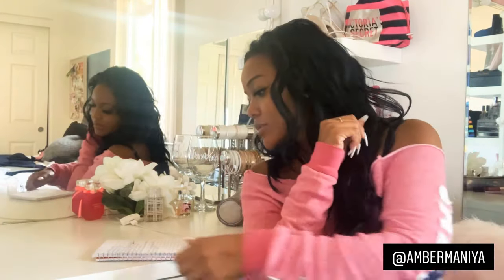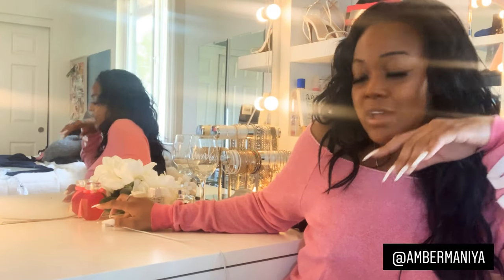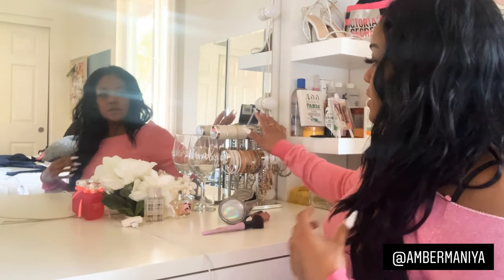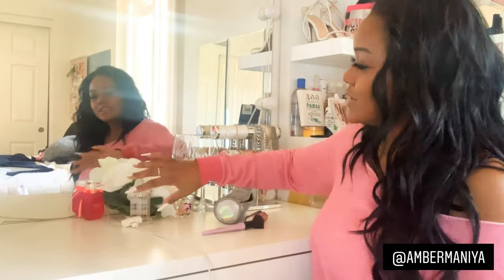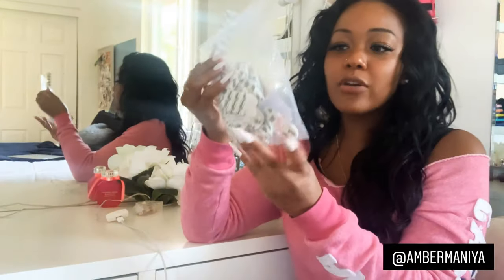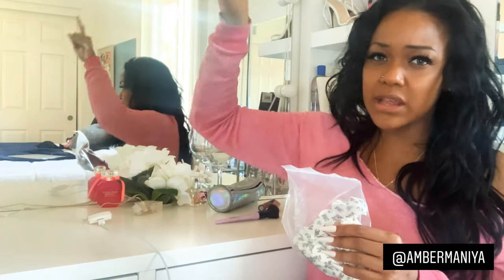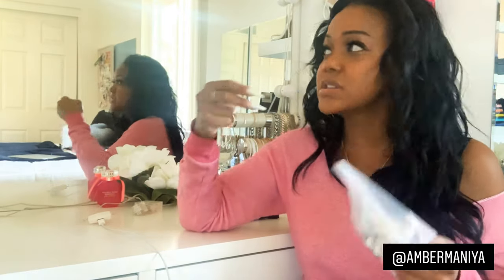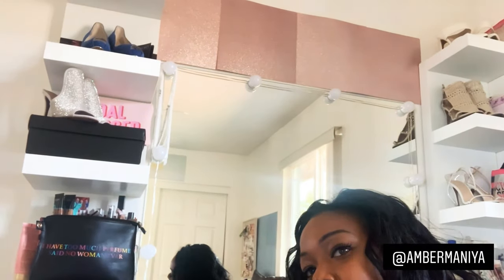DIY BUILD YOUR OWN VANITY | ALL YOU NEED IS IKEA AND AMAZON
I love my vanity, It's the highlight of my room. Going to sleep and awakening to thoughts of beauty is a must. I had fun building my vanity and I found a few tips and sales along the way (mentioned in the video). I hope this helps you to achieve the same or something greater!

Did I inspire you in any way shape or form today? If so why not inspire me right back to keep creating my arts. Well in this case it’s be a pole or choreography class but nonetheless it inspires me to inspire you once again! XOXO😘!

Follow and grow with me on the gram! (Leave me a 🦩 on one of my pix so I know where you came from!) @ambermaniya

Side Table $39.99 and Vanity Chair $89.99 at ROSS! (gotta love ROSS!)

Side Beveled Mirrors